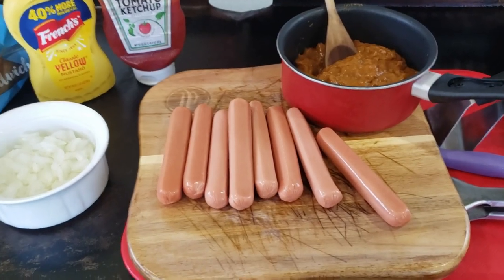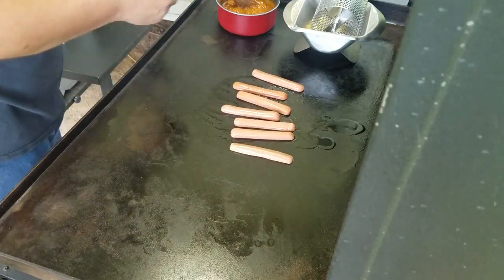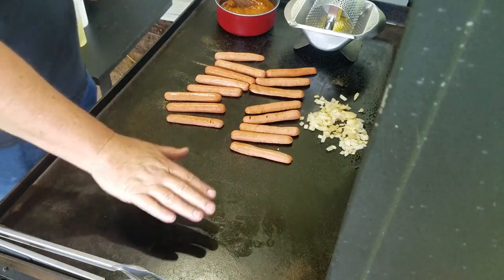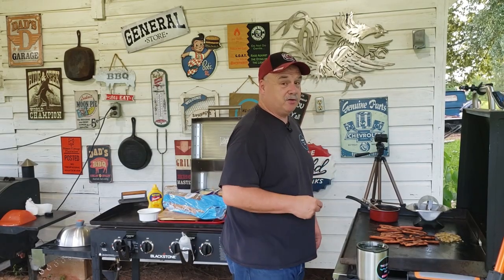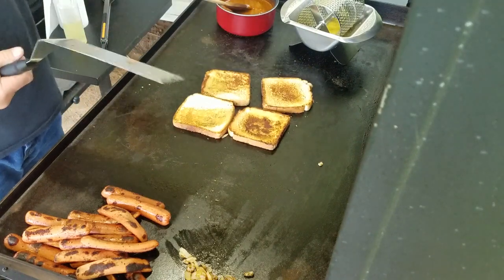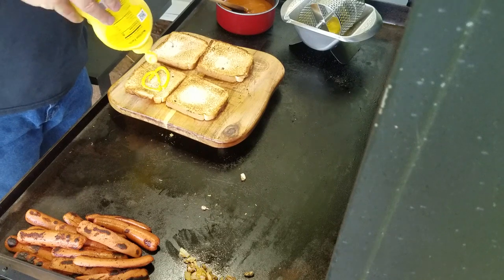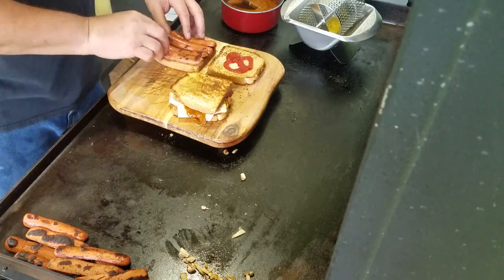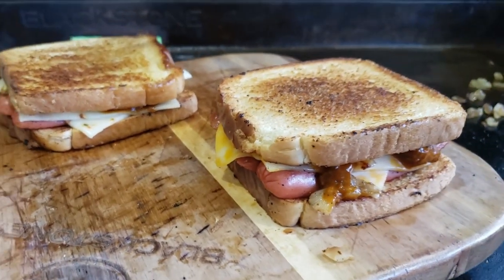Hot Dog Sandwiches on the Blackstone Griddle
If you love Hot Dogs, the you have to try these Hot Dog Sandwiches!!! It takes regular ol hot dogs to another level!

Mail...

Butter Roller

Tripod
Gimbal
YouMic Lav Microphone
Blackstone 36" griddle
Blackstone Spatula set
Blackstone Cutting Board